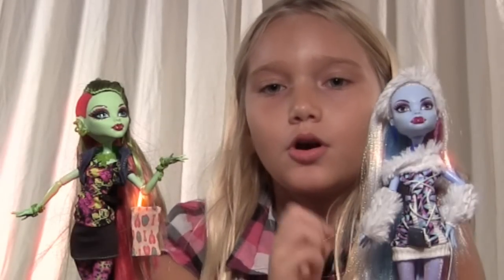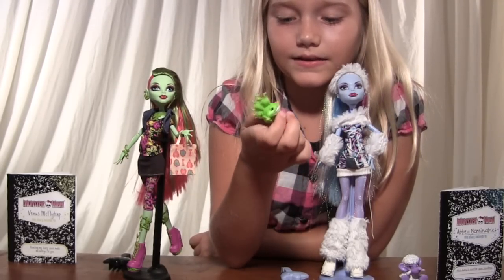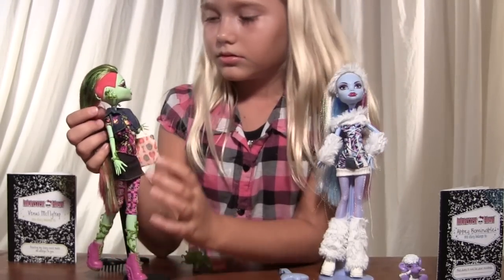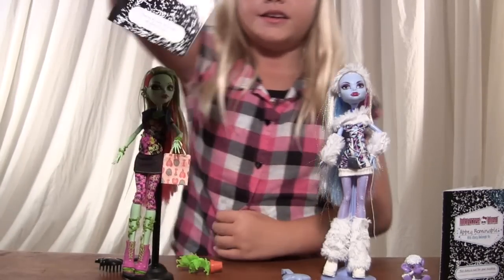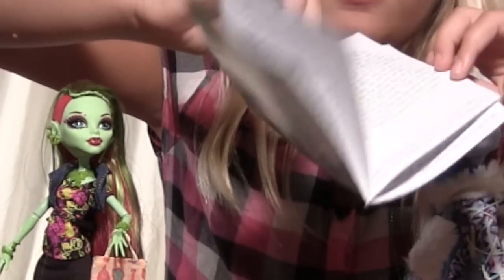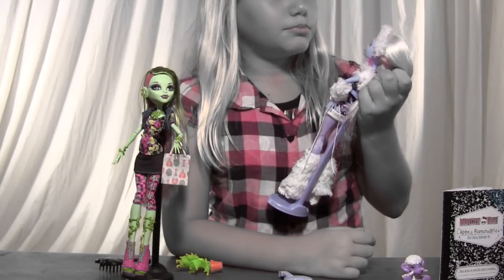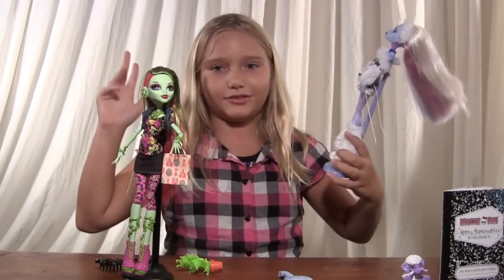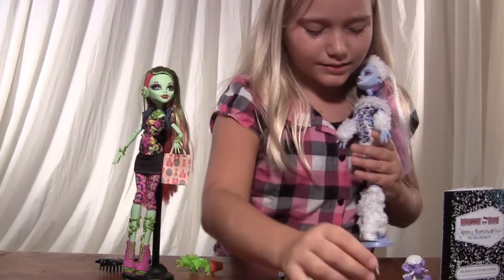ABTV Monster High Doll Review. Venus Mc Fly Trap and Abby Bominable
AB TV Monster High Doll Review.  Venus Mc Fly Trap and Abby Bominable review by AB, of AB TV.   Produced by AB TV.  Video production by Rich Films, Music production by STUDIO 111.